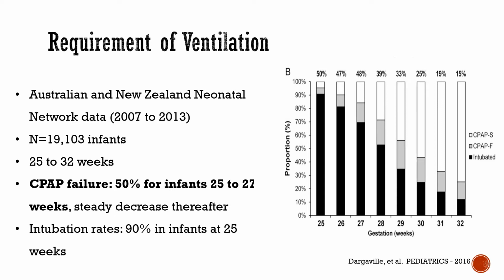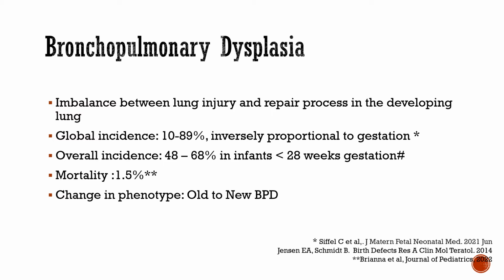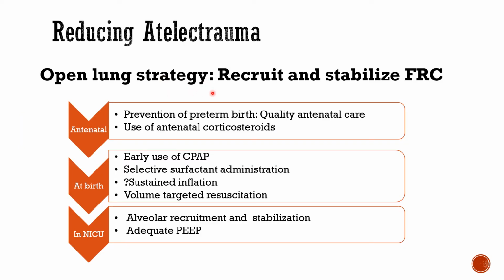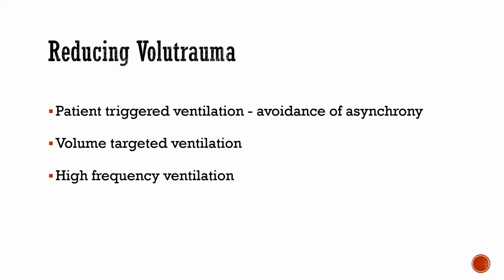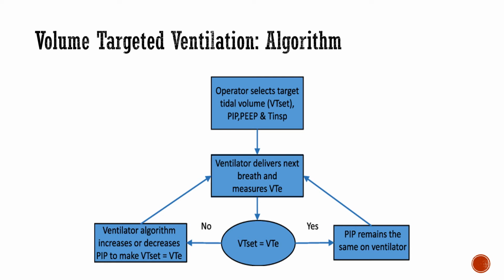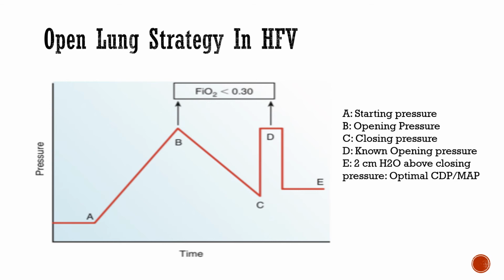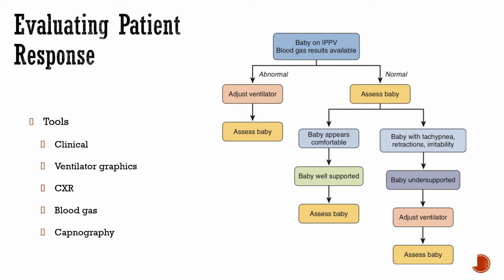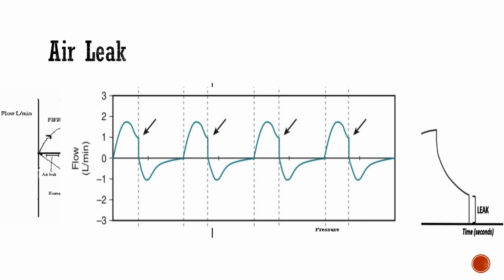Gentle ventilation in the neonate 2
Presenter: Dr. Swathi Ramakrishna
Moderator: Dr. Parminder Singh
Faculty Preceptor: Dr. Ramesh Agarwal, Professor
Division of Neonatology , Department of Pediatrics, AIIMS, New Delhi